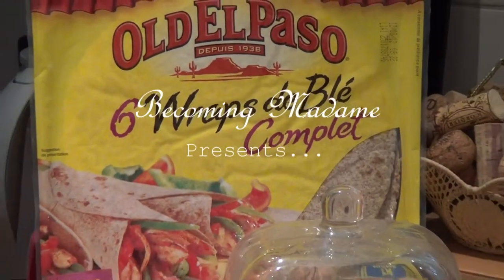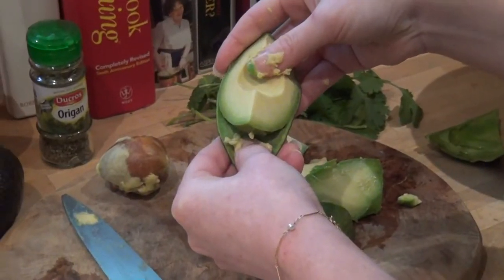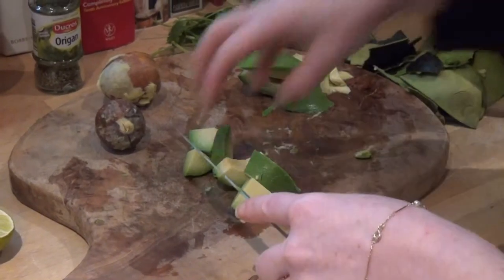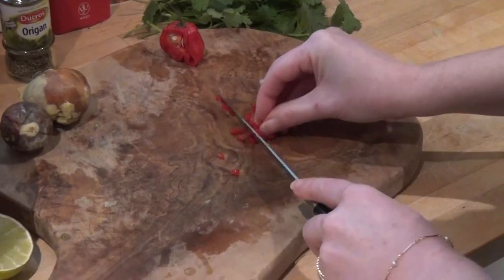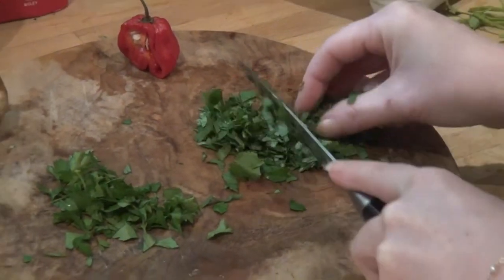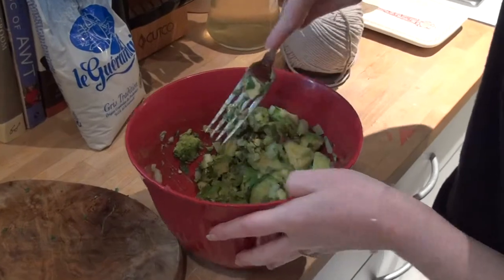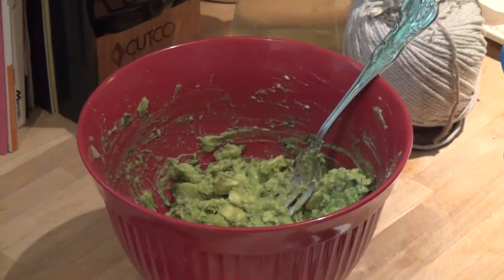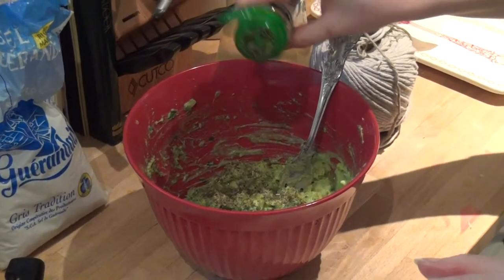Best Guacamole Ever in under 10 minutes!!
Although this is not technically a French recipe, it was passed on to me by a Mexican friend of  mine who I met here in Paris... so there is a connection.
Excellent with fajitas, as an aperitif or just a snack, this recipe is super simple (under 10 minutes all in), all fresh, and delicious.

Hope you enjoy!! Let us know what you think.

Ingredients:
2 ripe avocados (soft to touch, not at all hard, dark skin)
1/2 onion, diced
1/2 lime
hot pepper to taste, chopped
1 handful coriander
2 handfuls parsley
1 tsp oregano
1 tbsp large sea salt
(1/2 tsp cracked black pepper optional)